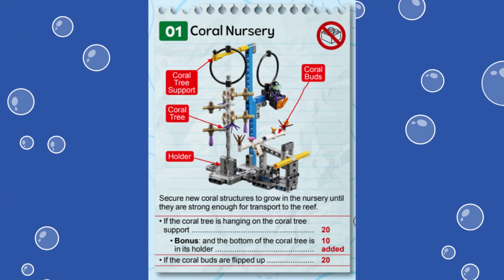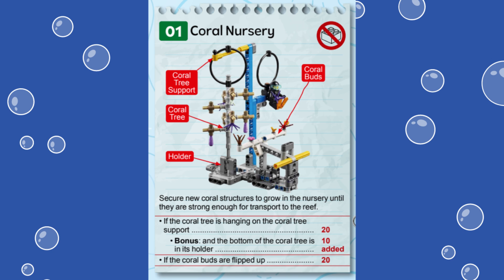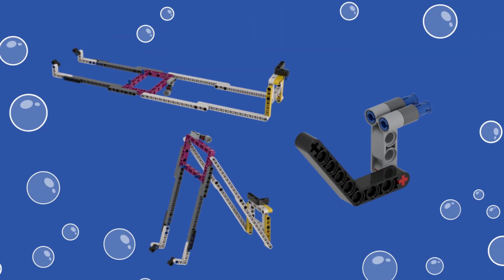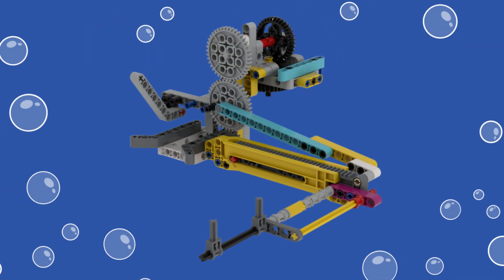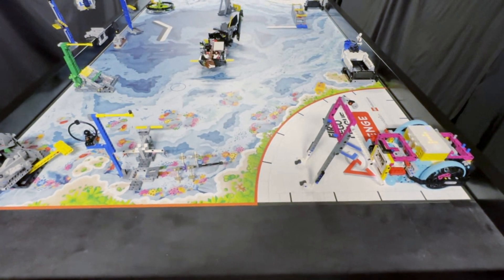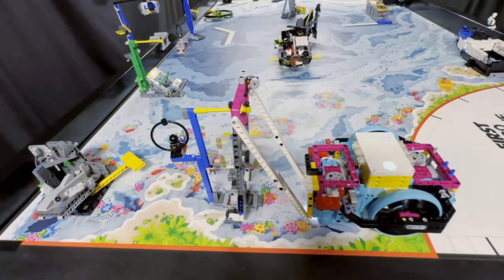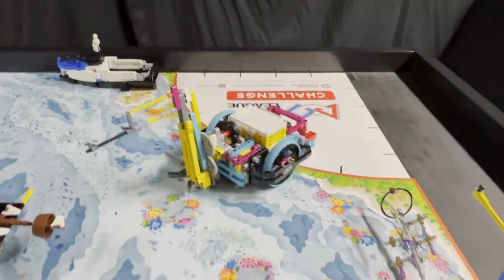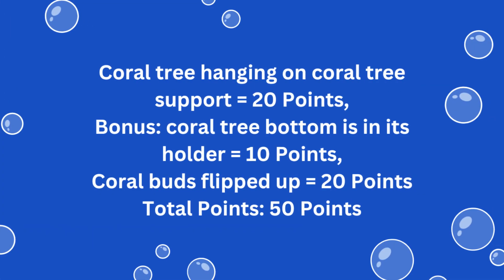2024-2025 FLL SUBMERGED Mission 01 Coral Nursery Solution with Spike Prime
This video shows the completion of the Coral Nursery mission (Mission 01)  from this years 2024/25 FLL SUBMERGED robot game using the Spike Prime Advanced Driving Base. Do not watch if you do not want to see this mission being done. Hope you enjoy!

Intro: 0:00
Background: 0:06
Spike Prime Attachment Passive: 0:55
Spike Prime Attachment Active: 1:20
Spike Prime Robot Passive Solution: 1:50
Spike Prime Robot Active Solution: 2:37
Scoring Analysis: 3:07
Outro: 3:23